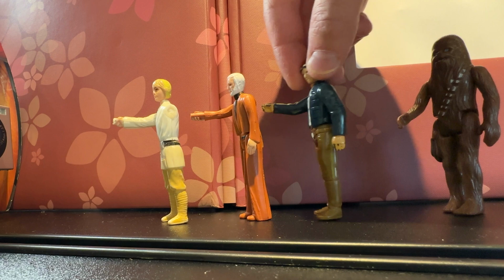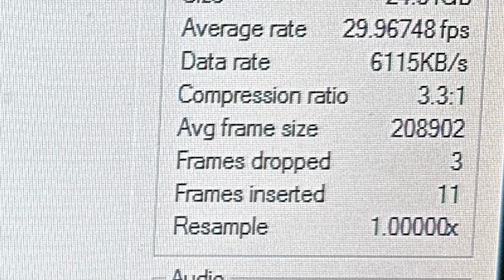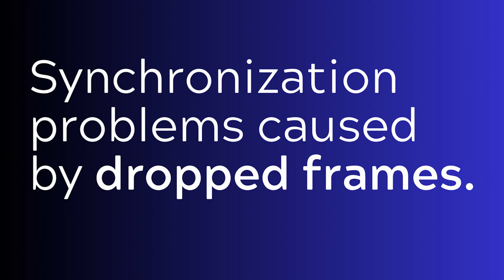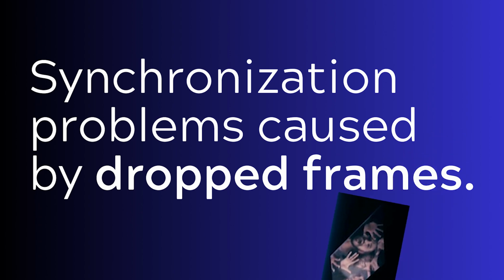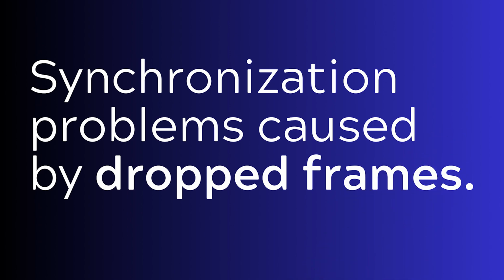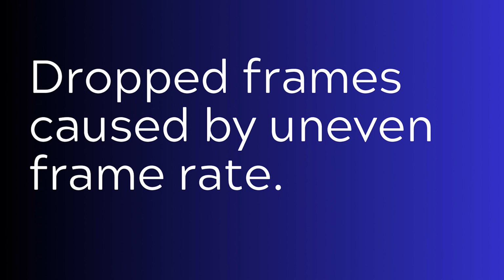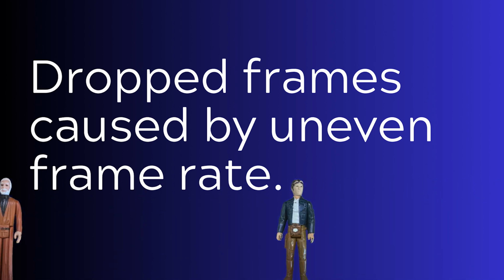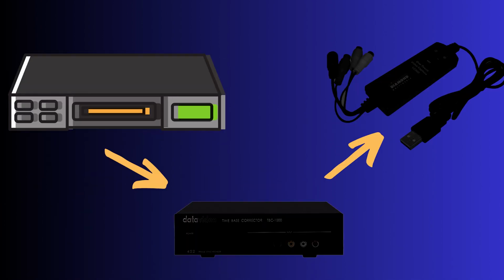TBC explained: what is a time base corrector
If you have researched how to digitize your VHS and analog tape collection, you have probably heard the term time base correctors or TBC. With the help of 40 year old Star Trek action figures, and a few Star Trek and Superman images (to keep all fans happy) I will attempt to explain it 3 minutes.